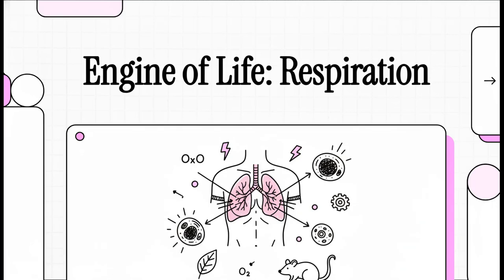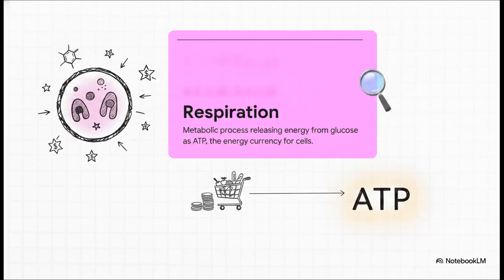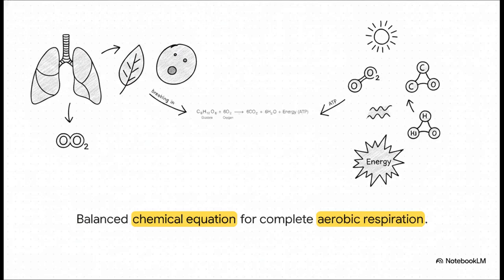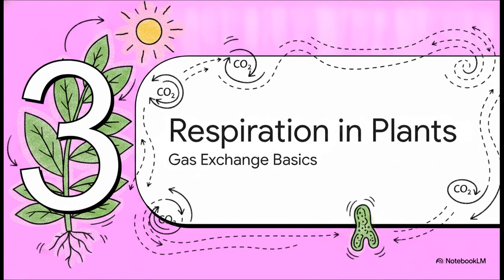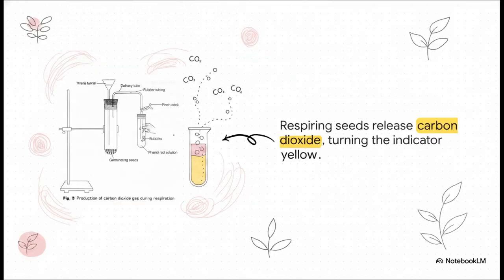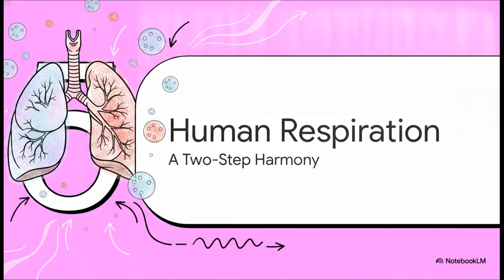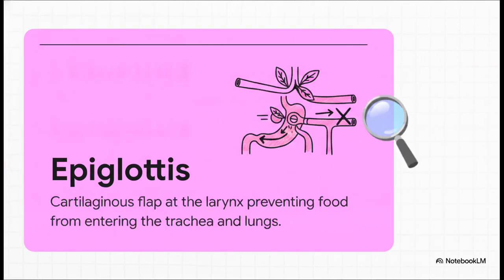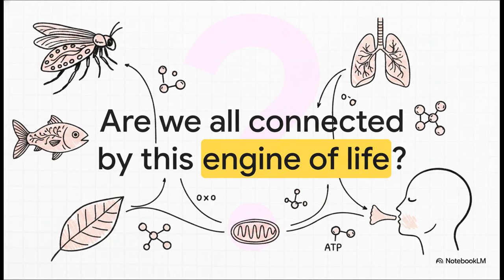Engine of Life Respiration 1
Define respiration; differentiate between aerobic and anaerobic respiration; describe major steps of respiration; list various structures for gaseous exchange in animals; describe the structure and respiratory mechanism in plants; list various organs of the respiratory system in humans, the role they play in respiration, and describe the mechanisms of breathing and respiration.